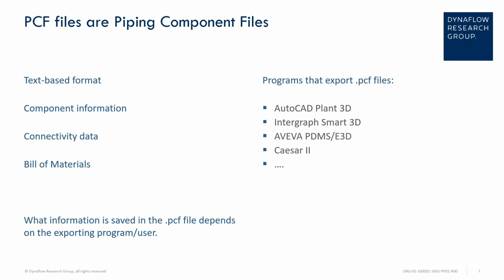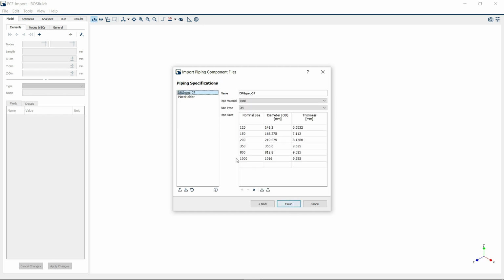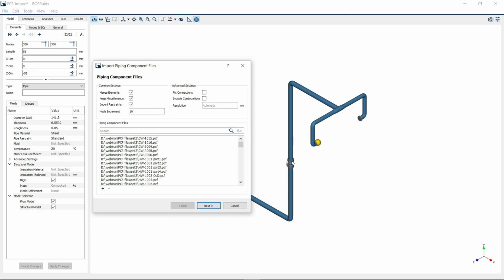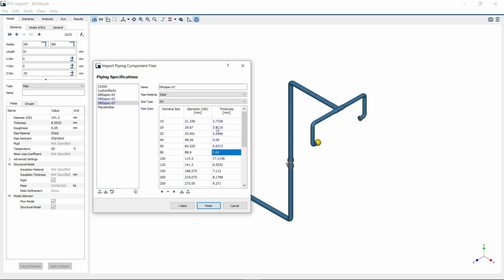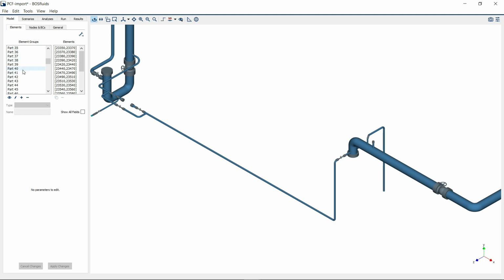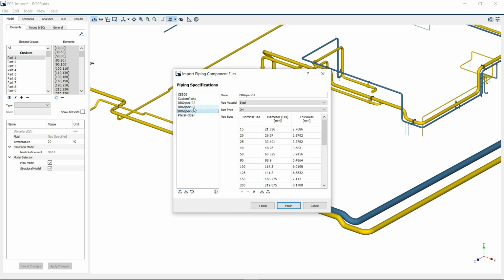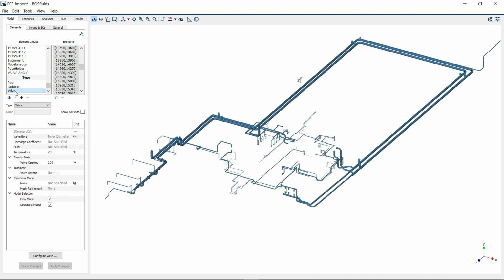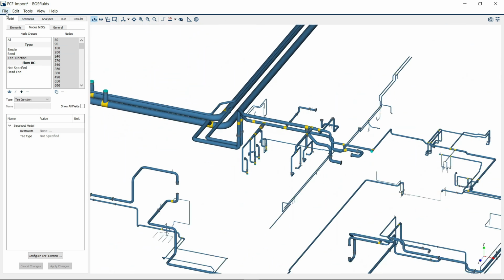Importing and Verifying Large Models in BOSfluids Using PCF Files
In this video, we'll guide you through the process of importing large models from PCF files into BOSfluids. Discover several tools available in BOSfluids to make model verification easier and more efficient.

We’ll explore the structure of PCF files, import a sample file, and demonstrate the steps to verify and correct your model using BOSfluids's powerful features.
Perfect for those working with piping systems designed in programs like AutoCAD Plant 3D, Intergraph Smart 3D, Aviva PDMS, E3D, and CAESAR II.
Streamline your workflow and enhance your modeling accuracy!